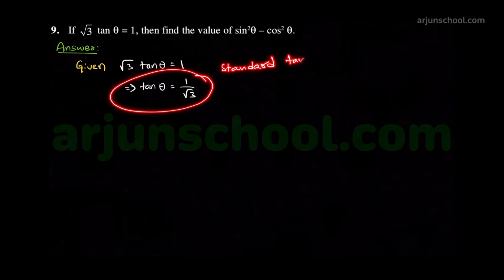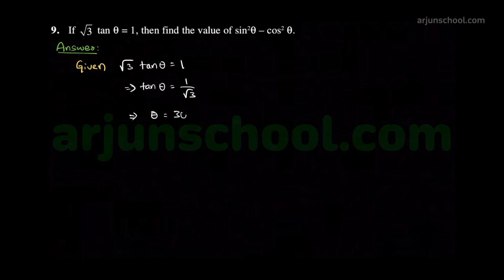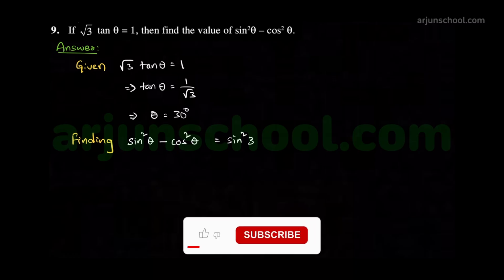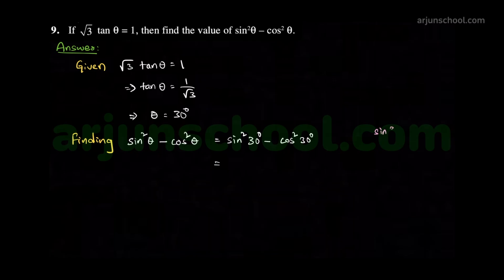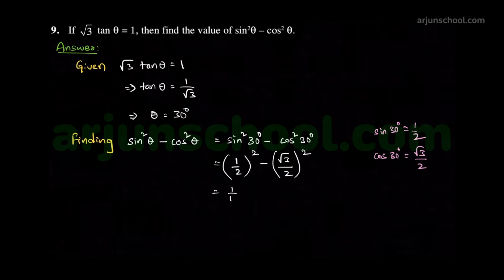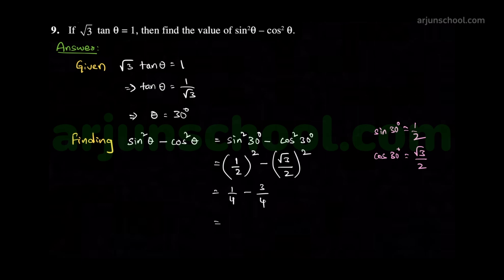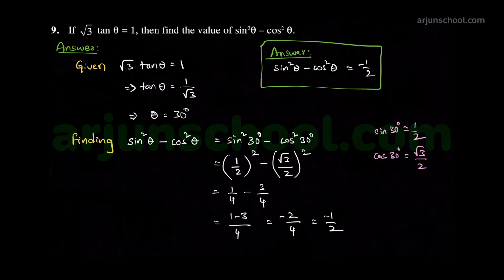Class 10 Maths Ex 8.3 Q9 (Trigonometry) NCERT Exemplar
Question 9
If √3 tan θ = 1, then find the value of sin² θ − cos² θ.

REFERENCE
Question 9 – Step by Step Solution